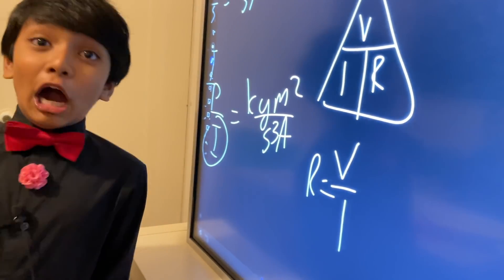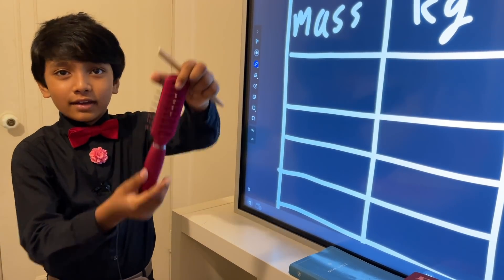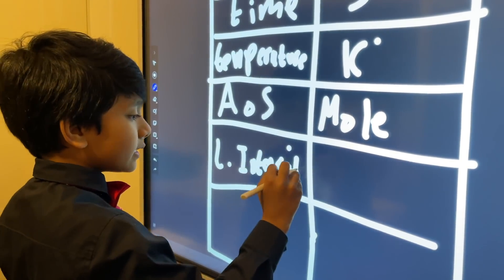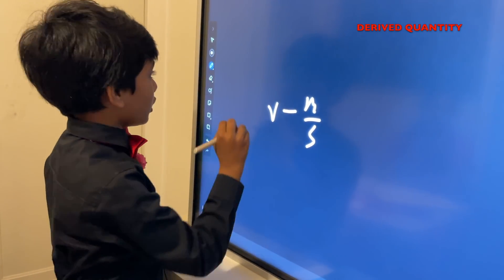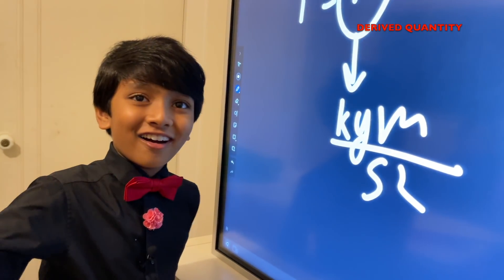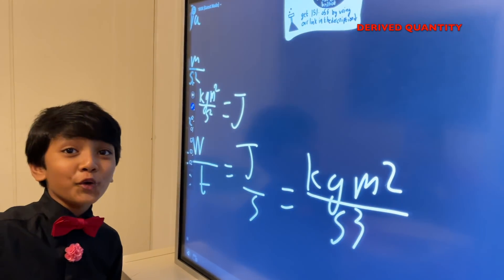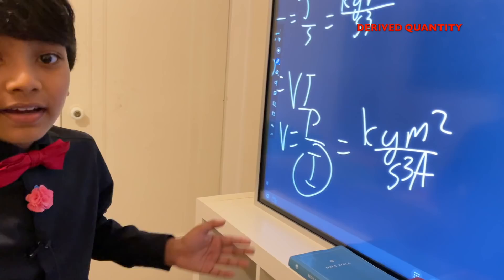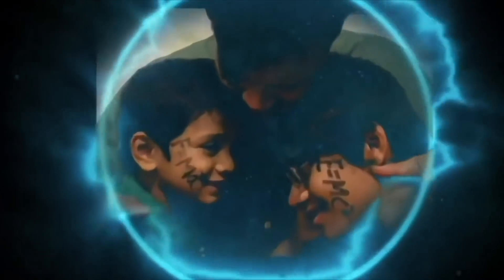Physics Lec 8 | Derived Vs Fundamental Quantity | Prof. Soborno Isaac Bari